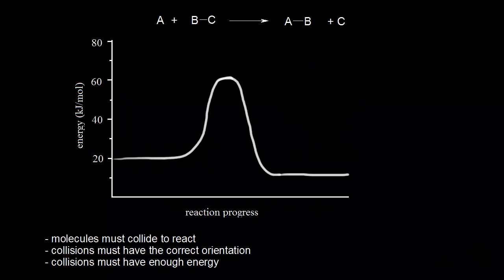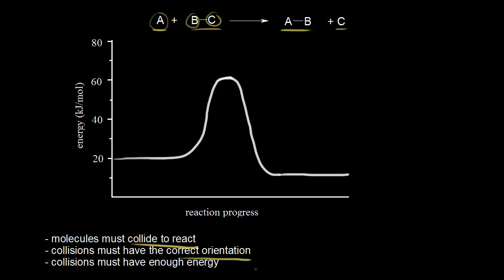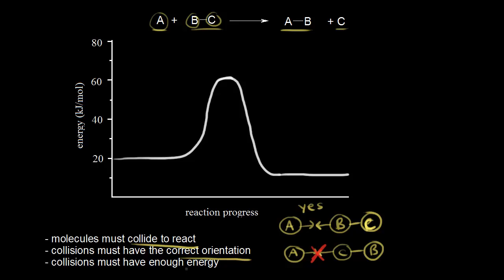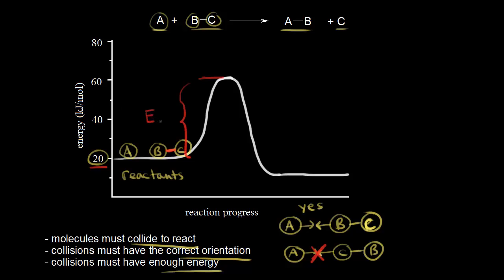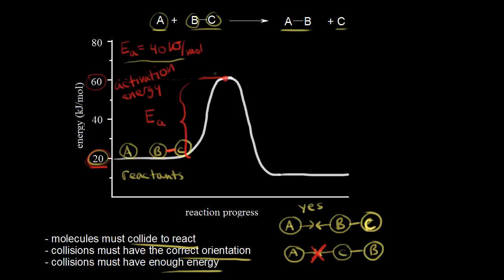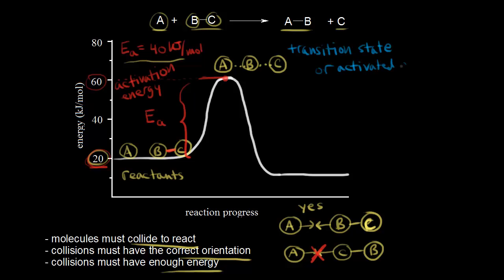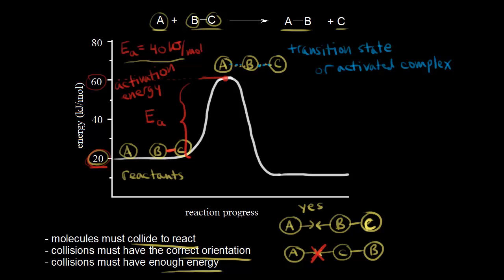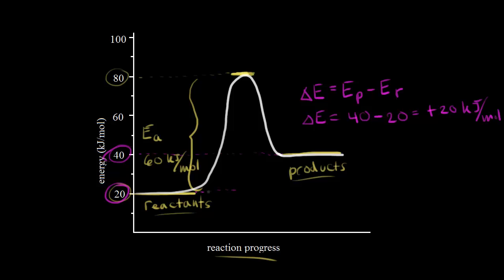Collision theory | Kinetics | AP Chemistry | Khan Academy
Collision theory states that molecules must collide to react. For most reactions, however, only a small fraction of collisions produce a reaction. In order for a collision to be successful, the reactant molecules must collide both with sufficient energy to overcome the activation energy barrier and in the proper orientation to form any new bonds in the products. View more lessons or practice this subject